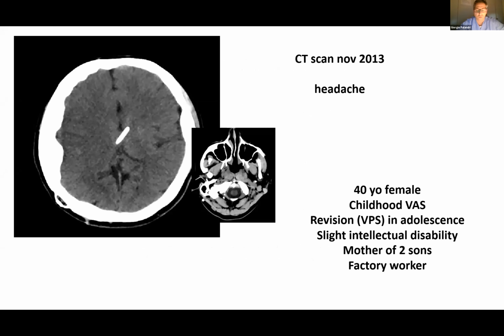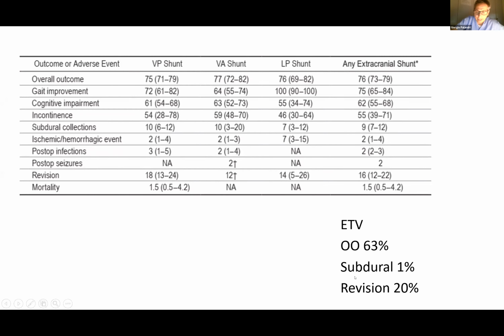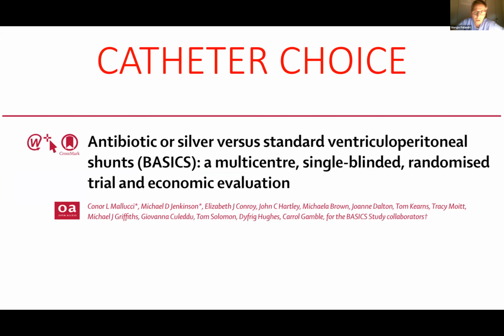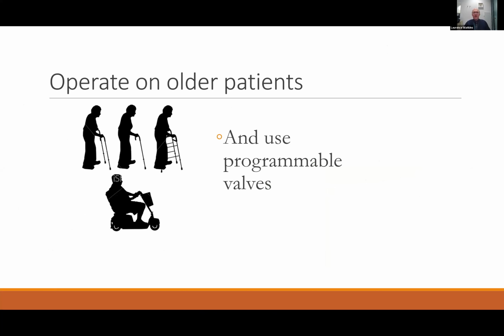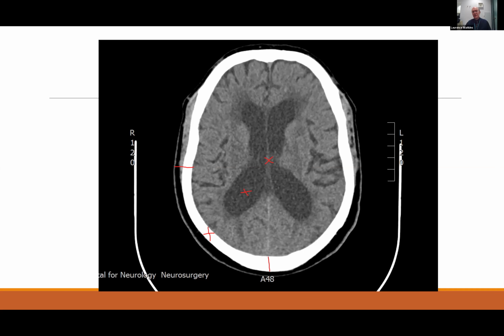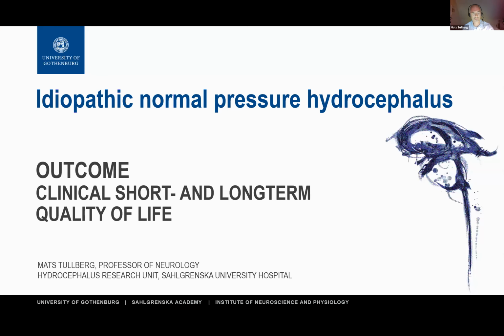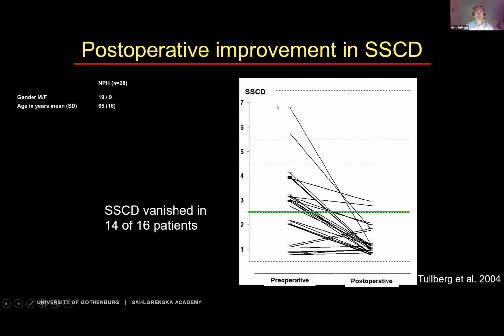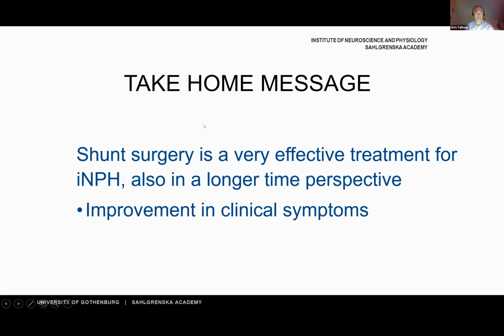NORMAL PRESSURE HYDROCEPHALUS TREATMENT AND OUTCOME